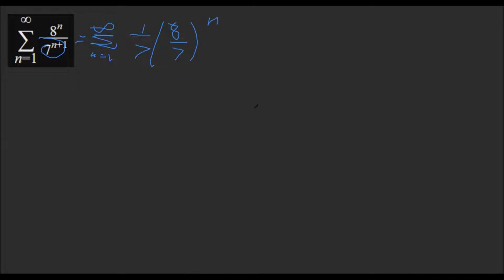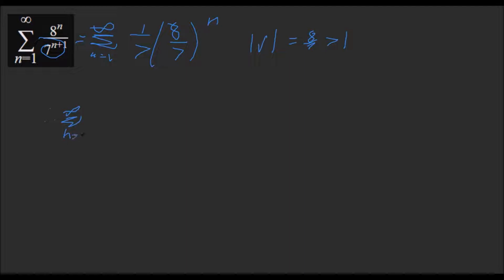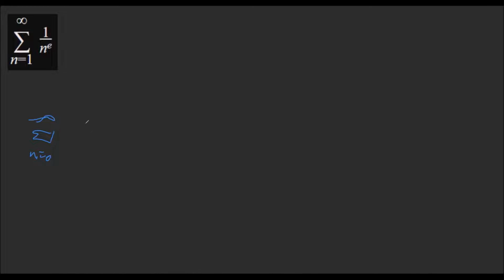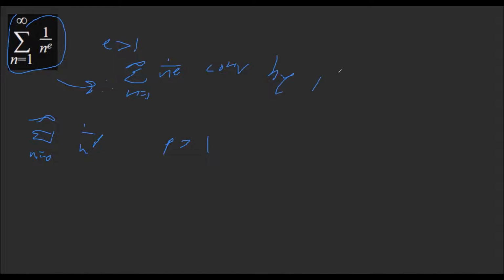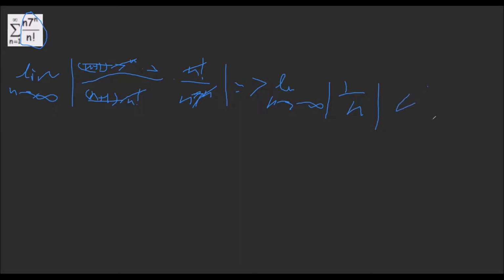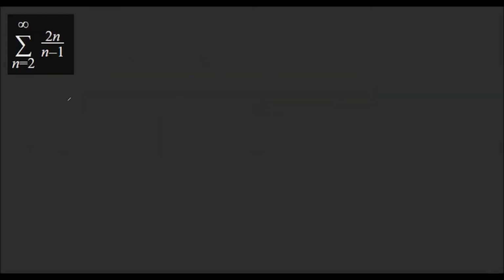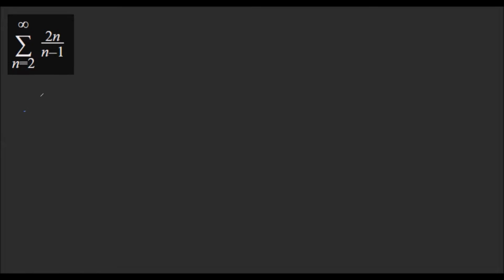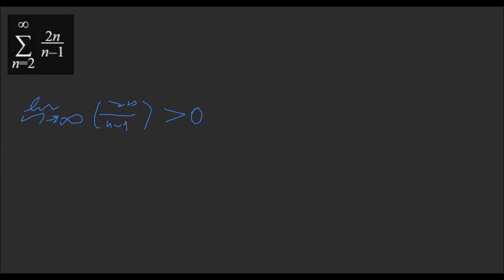Infinite Series Practice Problems Part 1 | Quick Calculus Tutorials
Since we've gone over so many infinite series tests, today we'll go over some general infinite series problems. Topics features in AP Calc BC

0:00 - Intro
0:29 - Practice Problem 1
2:12 - Practice Problem 2
3:17 - Practice Problem 3
6:31 - Practice Problem 4